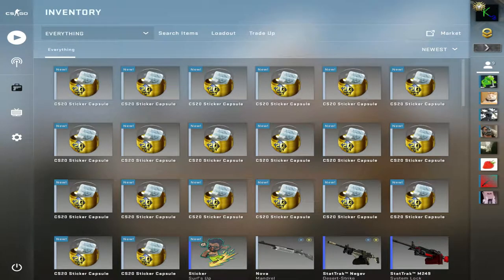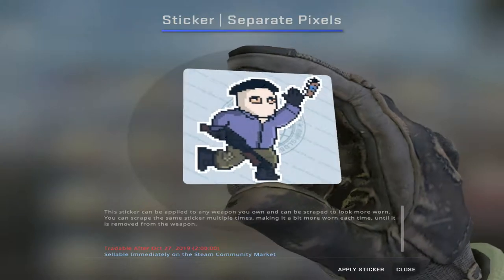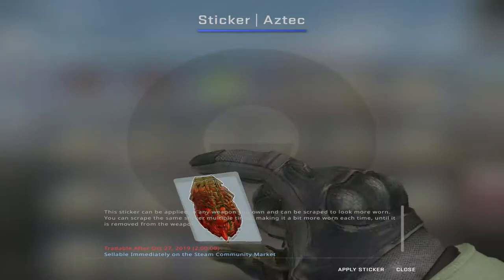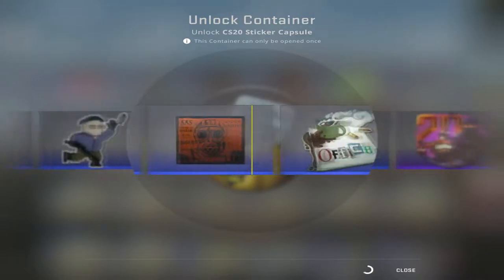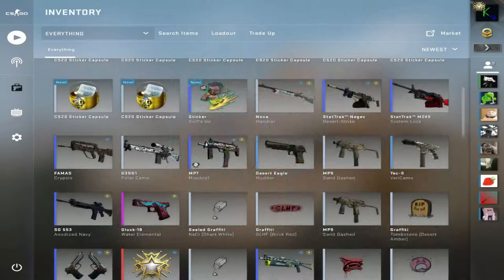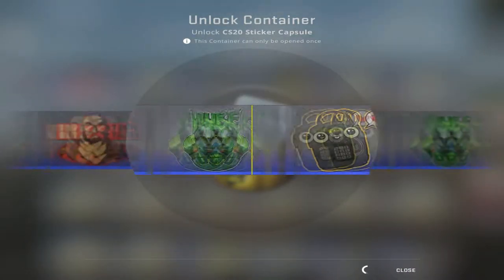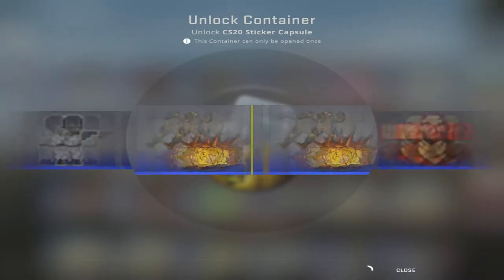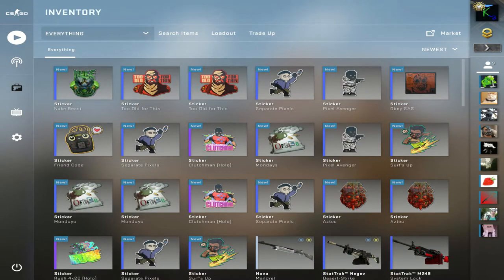OPENING 20x CS20 STICKER CAPSULES!!!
this video is crap
im sorry